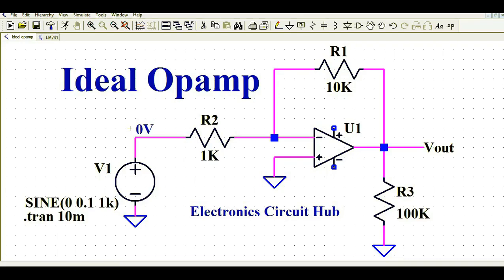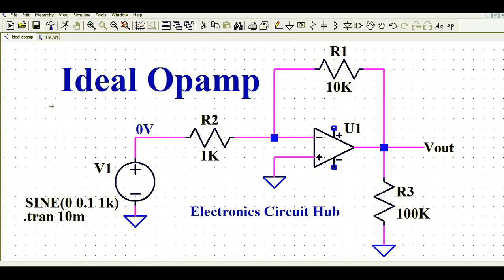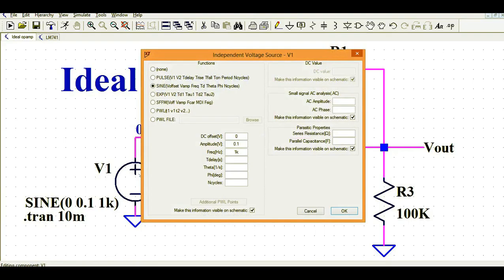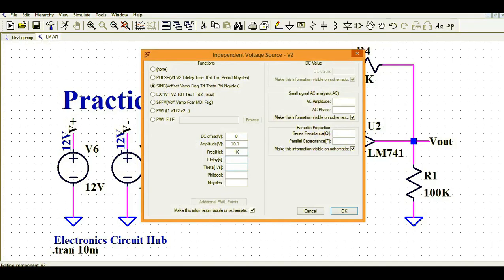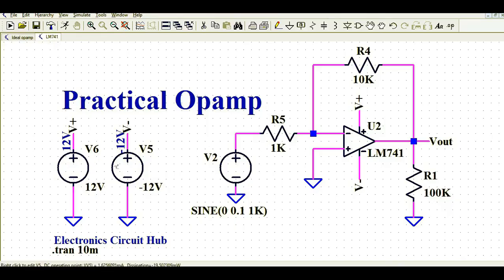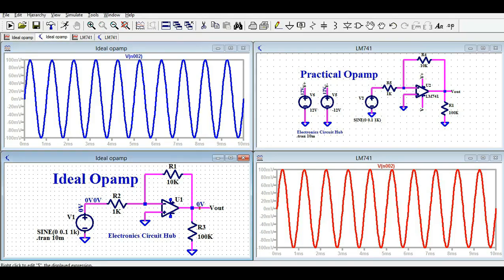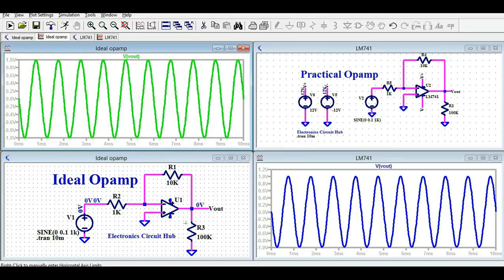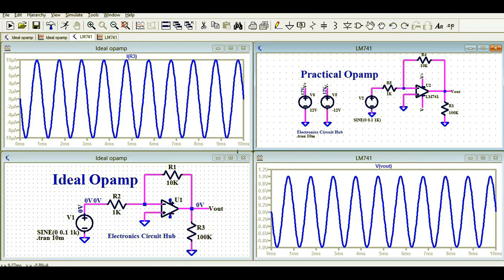Comparing Ideal and Practical Op-Amp Behaviors Using LTSpice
In this video i am gonna show you about the difference between ideal opamp and practical opamp in ltspice.
-Simulation behavior of ideal opamp and practical opamp explained.
-Gain limitation, output voltage and output current limitation in practical opamp shown in simulation.
-While ideal opamp there is no limitation for Gain limitation, output voltage and output current.
-Practical opamp limits output current while not ideal opamp.
-Practical opamp limits output voltage while not ideal opamp.
--Practical opamp limits Gain while not ideal opamp.